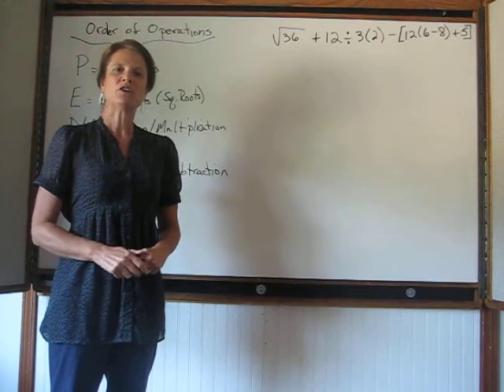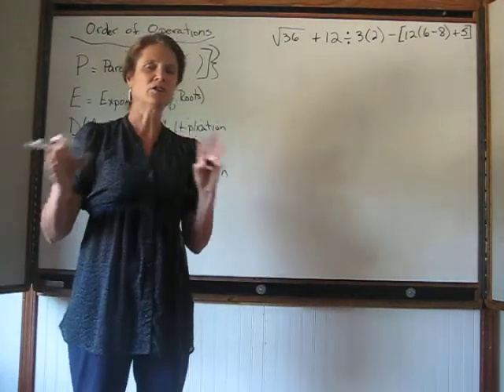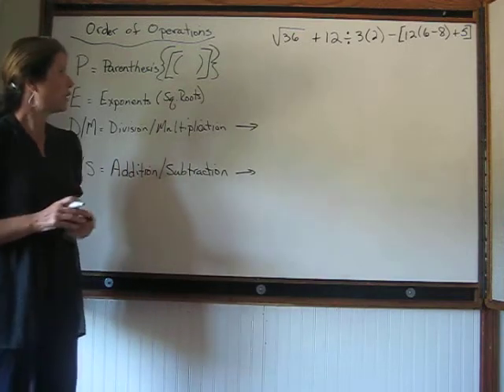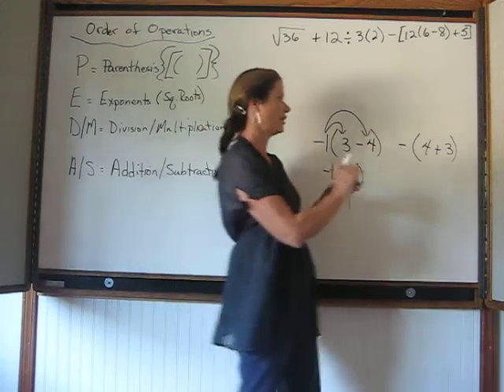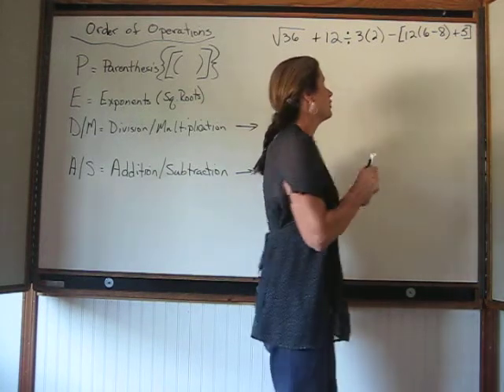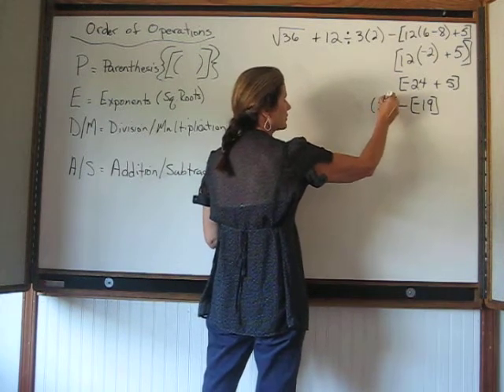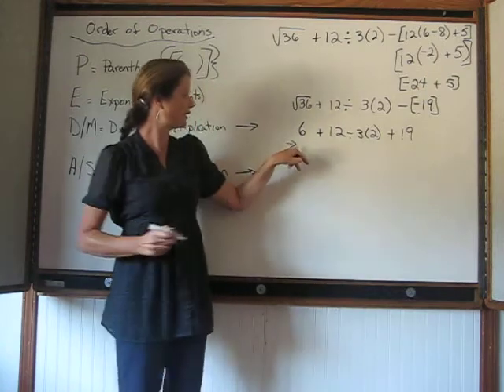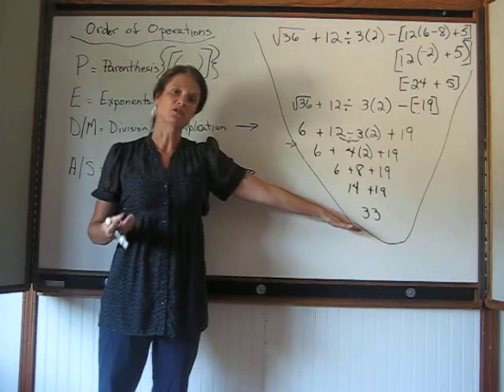orderofoperationslesson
Lesson given on order of operations using PEDMAS